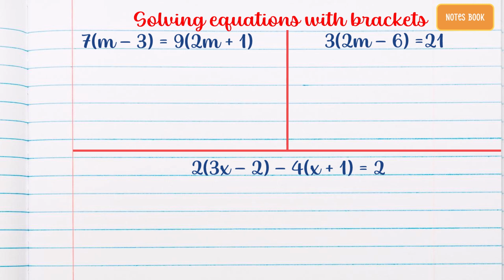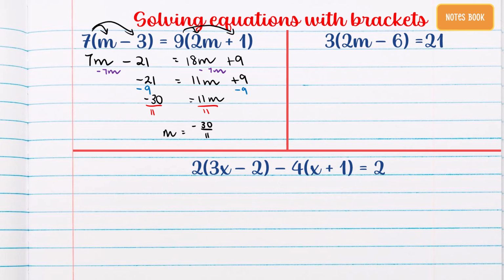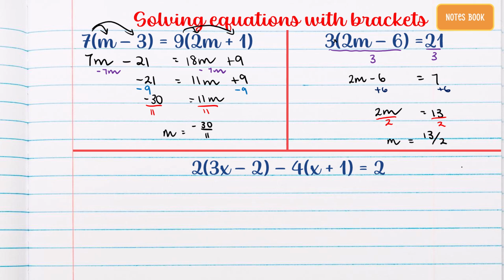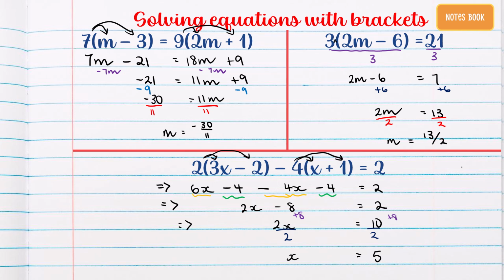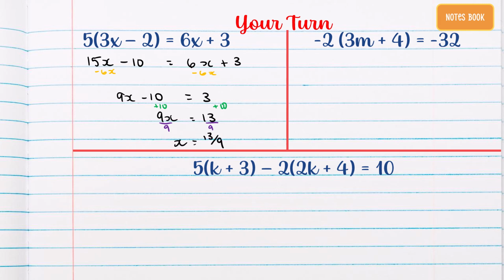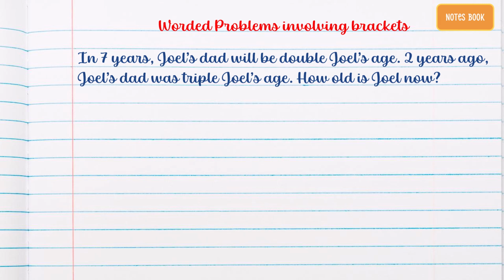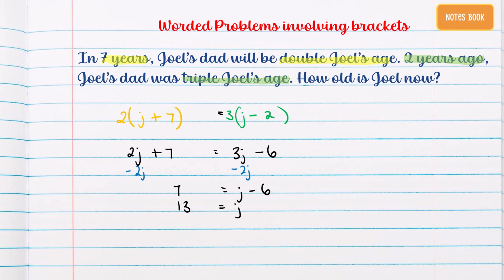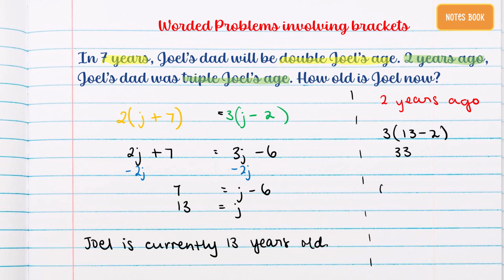Equations with Brackets